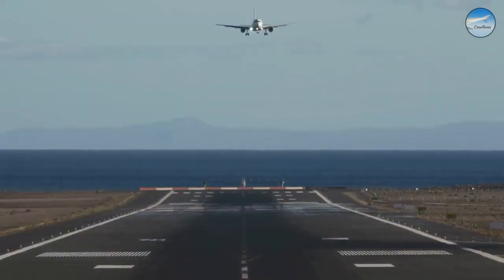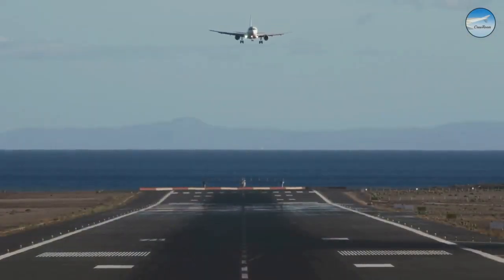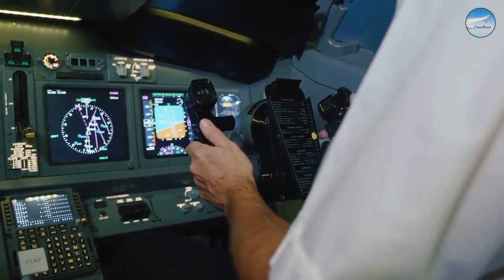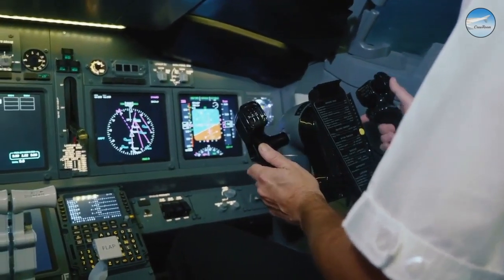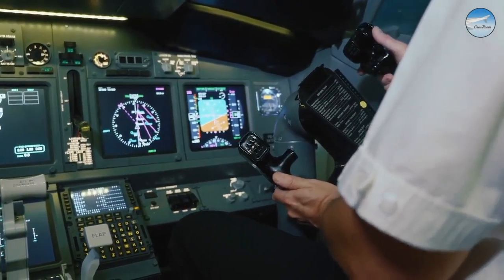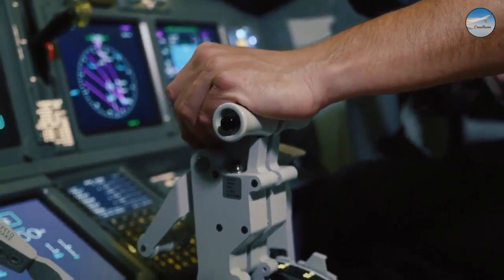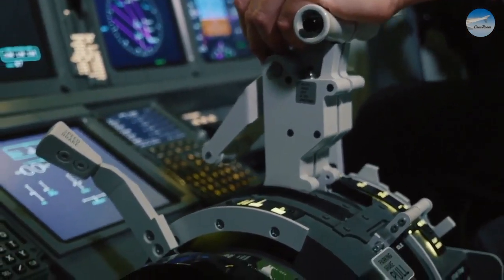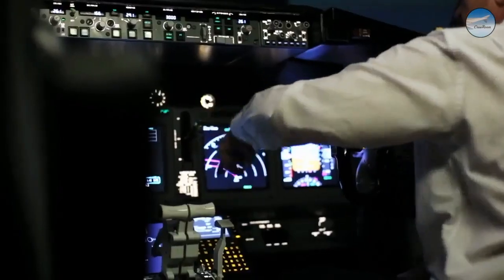Are Most Aviation Accidents Caused By Human Error?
Nearly all aircraft accidents are cause by several contributing factors. There is almost never a single, simple cause. Human factors are contributing or causal in most accidents. This can be pilots, designers, controllers, mechanics or operator management.

Over the years, aircraft have become more reliable, better-designed and maintained. A structural failure accident is so rare that we can’t think of one in recent times.

Weather can certainly contribute to accidents, but to pilots can deviate around thunderstorms, fly to an alternate airport or elect not to fly in certain weather (such as freezing rain), so it's hard to say that weather “causes” an accident. However, weather conditions can make flying or landing much more challenging.

Visuals: Adobe Stock / Pexels / Pixabay / Other...
Voice-over Recording, Audio & Video Production by CrewRoom.